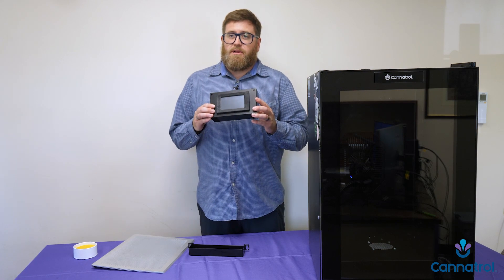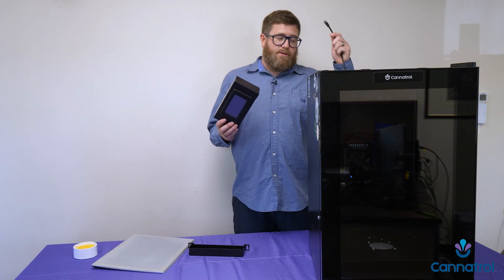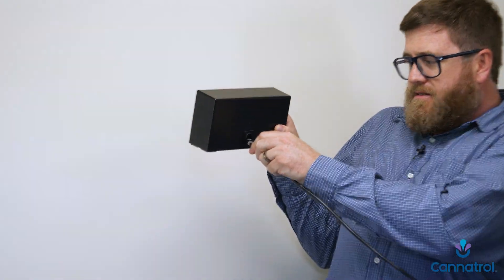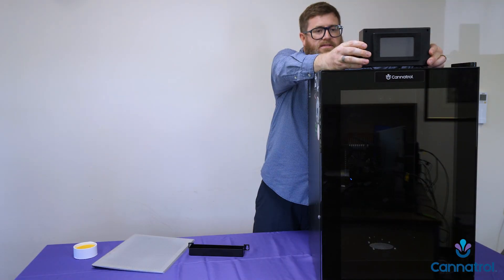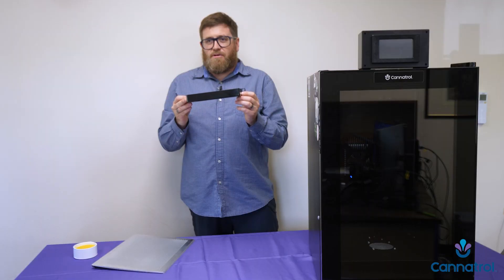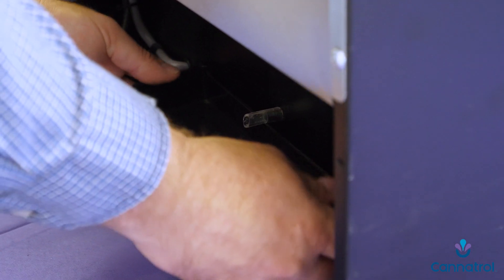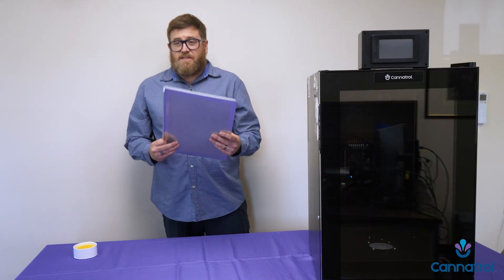Just got a new Cannatrol Cool Cure?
Some tips on setting up your new Cool Cure!